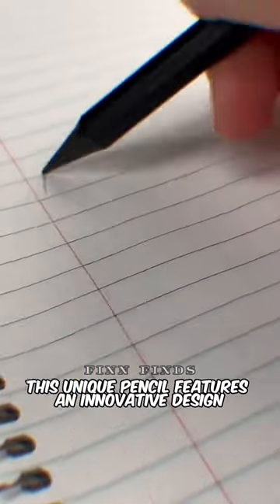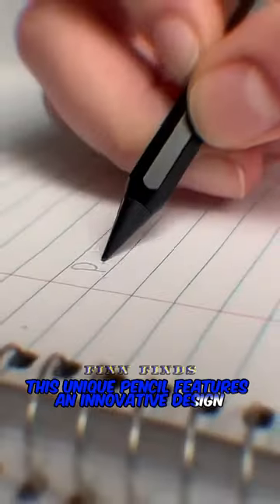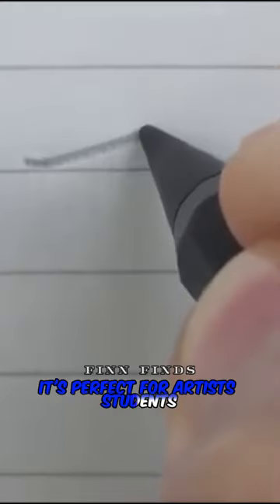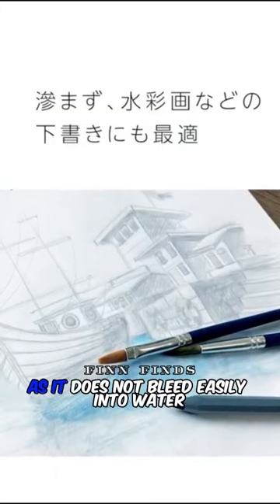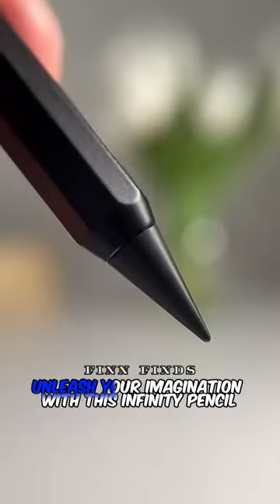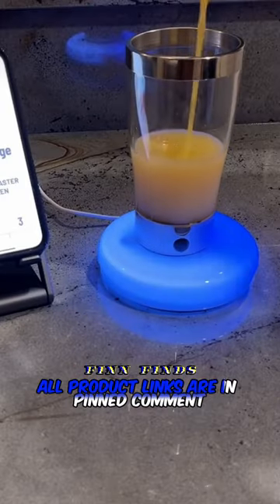🤩🎨Unleash your Creativity with this Pencil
In this video, we're going to show you some Amazon finds! these finds are totally amazing! If you're interested in shopping on Amazon, then you need to check out this video! We've found some amazing items that you absolutely must see! these finds are totally amazing! So what are you waiting for?
Watch this video and see for yourself what amazing Amazon finds we've found!